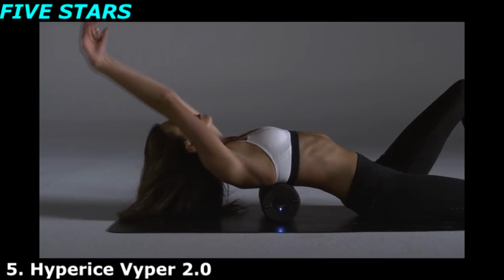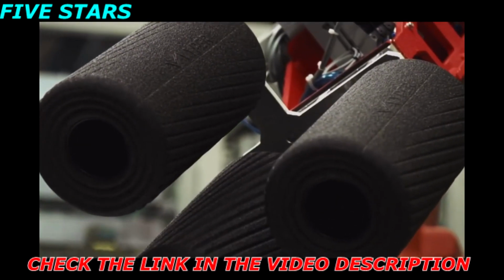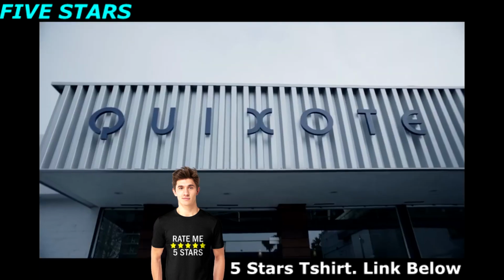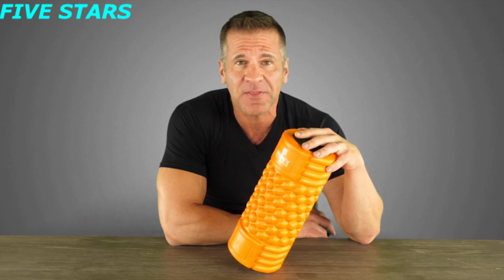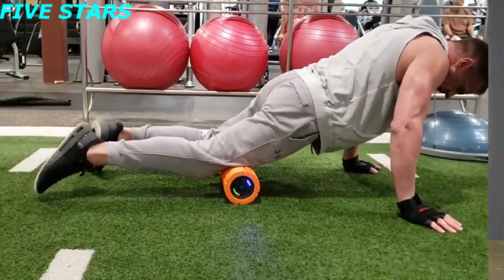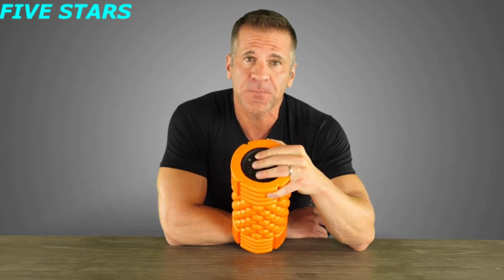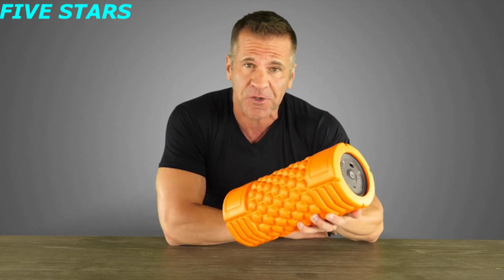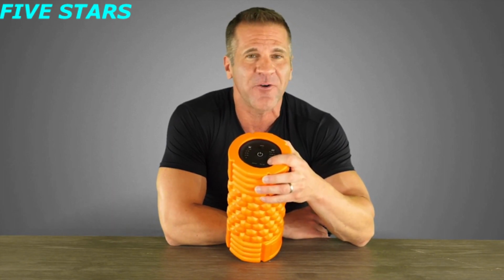5 Best Vibrating Foam Rollers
Best Vibrating Foam Rollers
►Amazon US Links◄
👉5 - Hyperice Vyper 2.0
👉4 - Epitomie Fitness VIBRA
👉3 - Vulken 4 Speed
👉2 - URBNFit Vibrating Foam Roller
👉1 - NextRoller 3-Speed
►Amazon UK Links◄
👉1 - NextRoller 3-Speed
►Amazon CA Links◄
👉1 - NextRoller 3-Speed
►Amazon GER & EU Links◄
👉1 - NextRoller 3-Speed

👉Get the Best Deals (Cupon Discount) Without Even Trying with Honey ... Join Honey for Free

Vibrating foam rollers combine a vibration therapy and deep tissue therapy into one. Various studies have shown that vibrating foam rollers have increased ability to withstand pain, faster recovery time, and greater increases in range of motion when compared to regular/standard foam rollers.

★Best Amazon Today's Deals
★Try Audible and Get Two Free Audiobooks